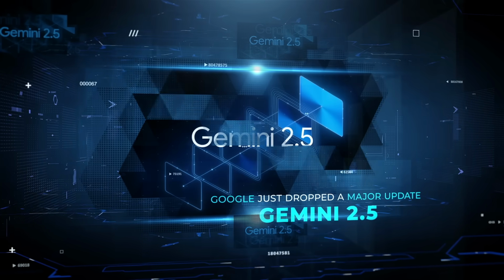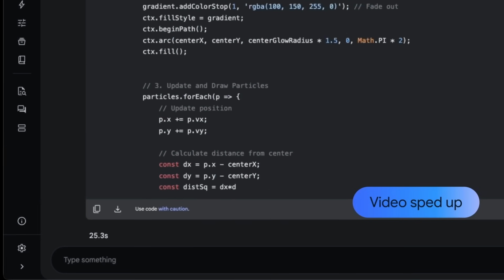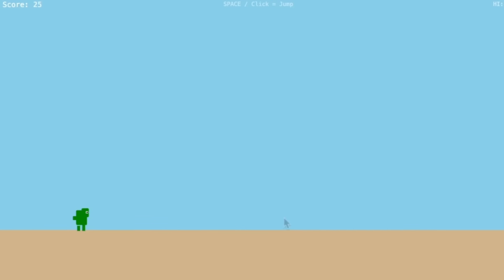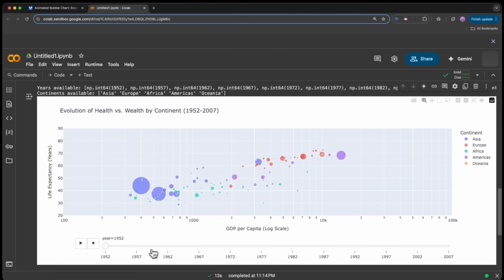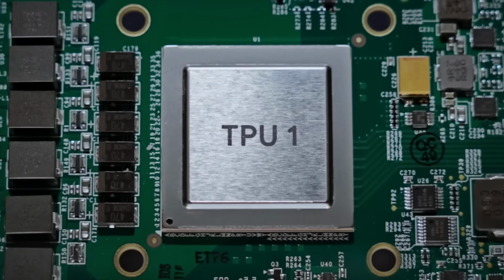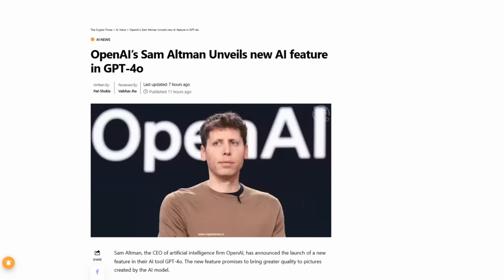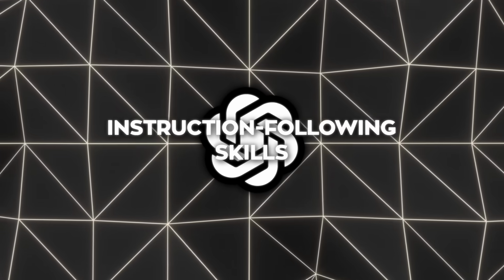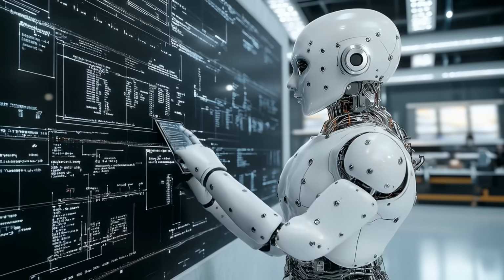The RUMORS Were TRUE! Gemini 2.5 Just ATE Every Other AI Alive!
Google just released Gemini 2.5 Pro, their most powerful AI model yet, beating GPT-4.5, Claude 3.7, and Grok-3 with a record-breaking lead on the LMSYS Chatbot Arena leaderboard. With a one million token context window, native multimodal support, and advanced reasoning skills, Gemini 2.5 is now dominating tasks like coding, creative writing, and math. This major update positions Gemini as a serious front-runner in the AI race, alongside OpenAI’s GPT-4o and its new image generation upgrades.

🔍 KEY TOPICS
Google launches Gemini 2.5 Pro, a powerful AI model that dominates GPT-4.5 and Grok-3
The model features a one million token context window, advanced reasoning, and native multimodal support
Gemini 2.5 Pro excels in coding, math, creative writing, and long multi-turn conversations

🎥 WHAT'S INCLUDED
How Gemini 2.5 Pro achieved a record-breaking lead on the LMSYS Chatbot Arena leaderboard
Why users and experts are calling it the smartest AI yet, with powerful developer tools and SVG support
How Google's custom TPUs and rapid rollout strategy are shifting the balance in the global AI race

Gemini 2.5 Pro sets a new standard for AI capabilities, marking a major leap ahead of GPT-4.5 and Claude 3.7